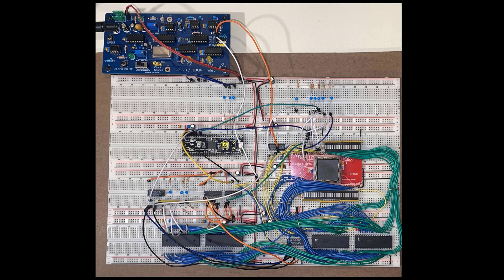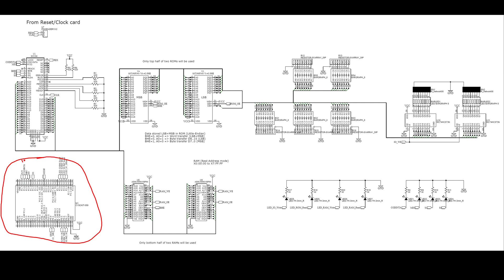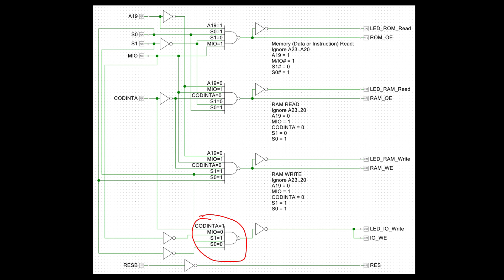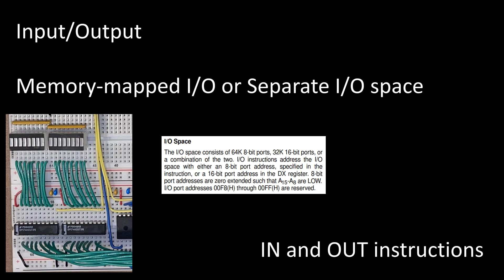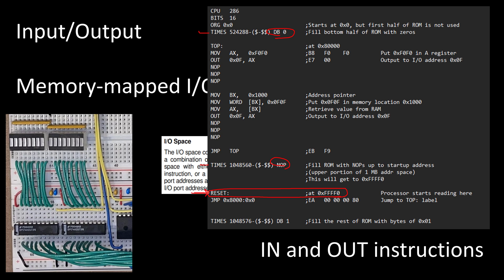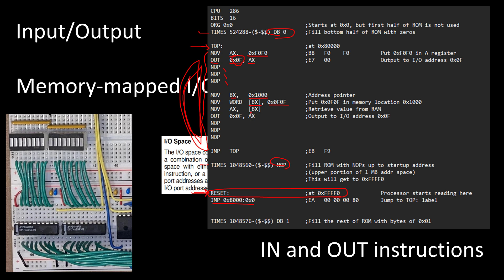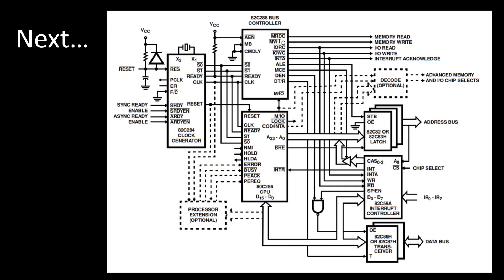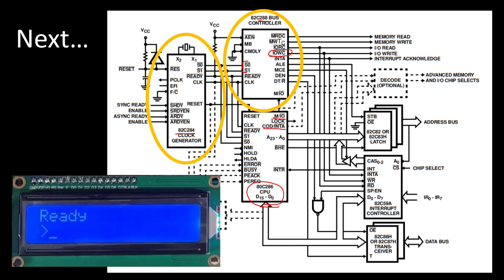80286 Build, Ep. #8 - OUT to LED Bar Graphs